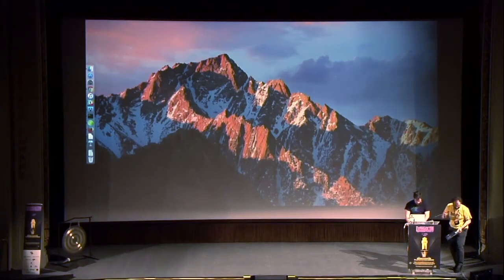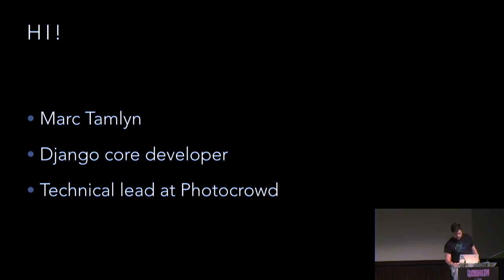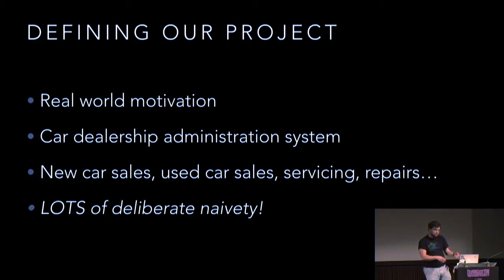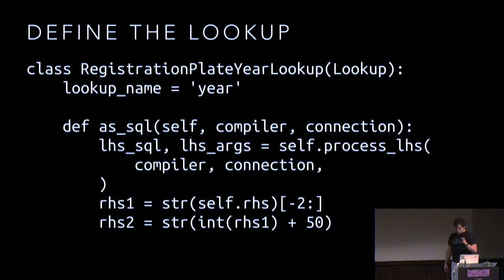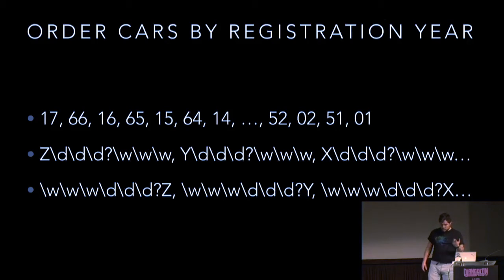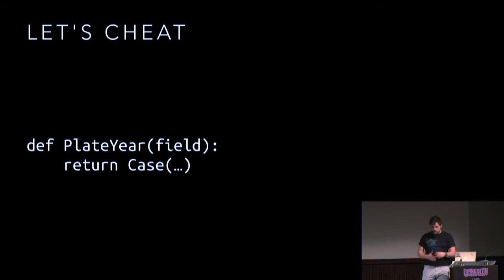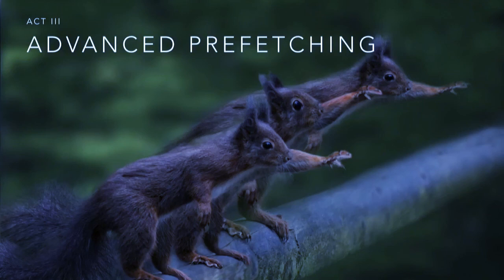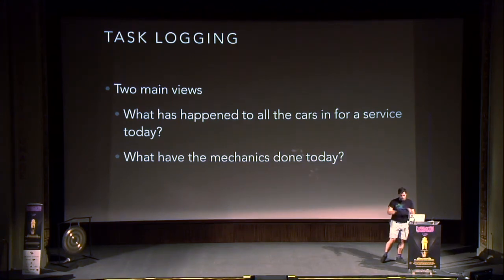"Weird and Wonderful things to do with the ORM" by Marc Tamlyn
The Django ORM is great! It makes it very easy to use most simple operations. But what happens when your data just doesn't quite fit a pretty relational model? With a bit of digging and a small amount of fairy dust and sticky tape, you can create some quite elegant Django-ish APIs to your weird data.